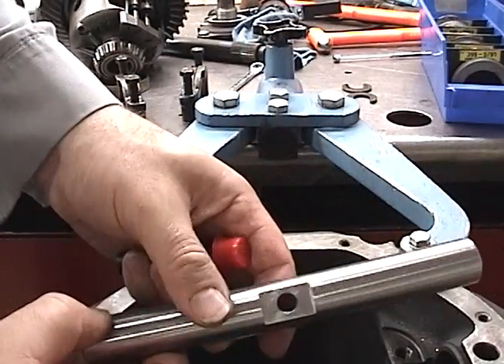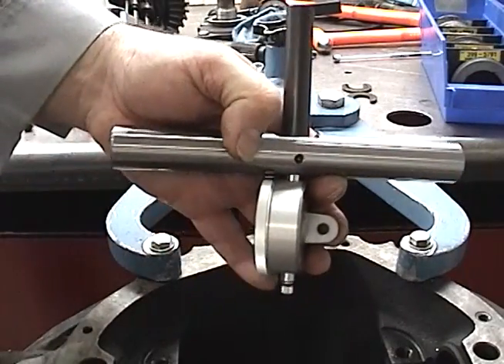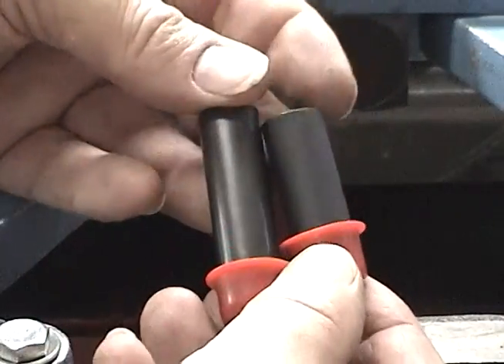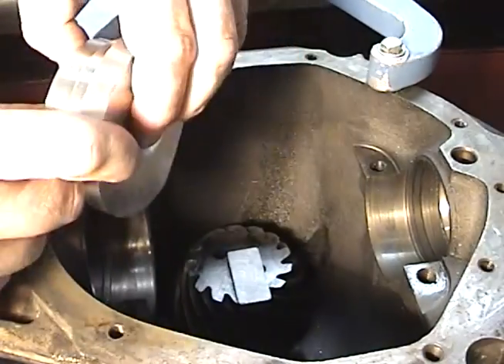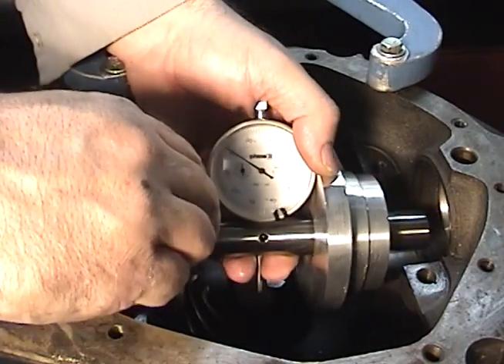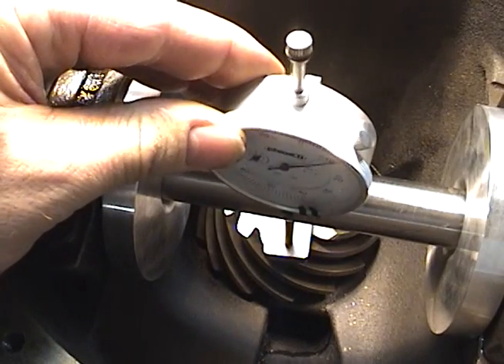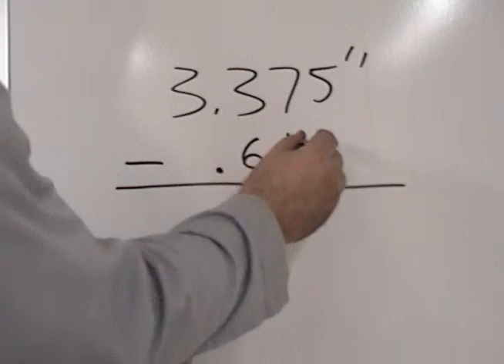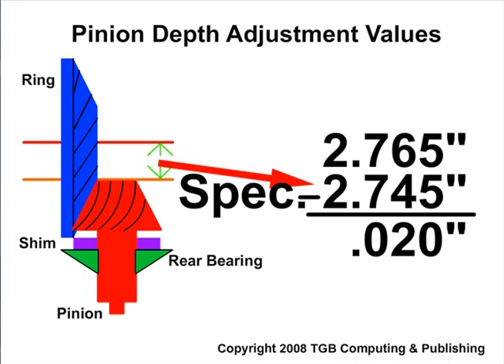Measuring Differential Pinion depth most Differential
How to use the T & D universal pinion depth gauge to measure pinion depth on all stand alone differentials that are not part of a transaxle.  From the early 1960's to modern day differentials